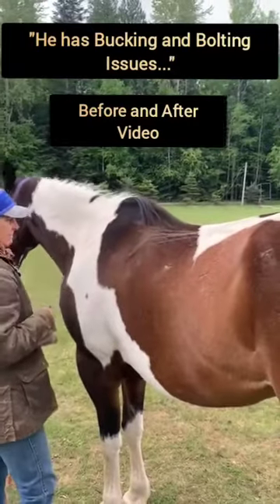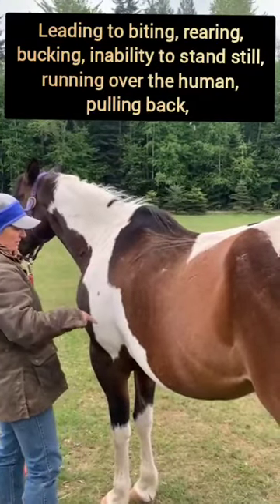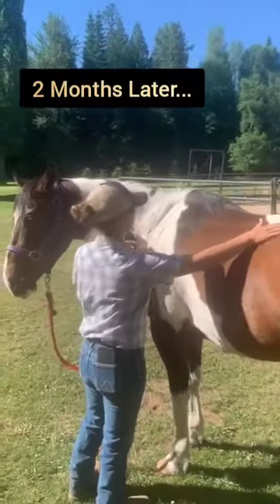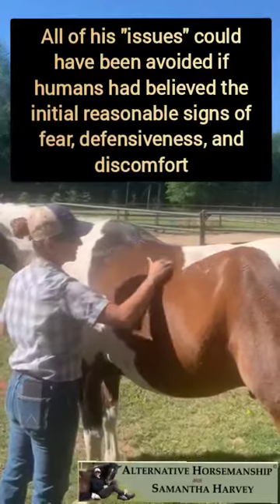Horse Problems: Bucking, Biting, & Bolting Source not the Symptom video by Alternative Horsemanship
In this captivating video, Alternative Horsemanship with Samantha Harvey, the Remote Horse Coach, provides a fascinating insight into the transformation of a troubled horse. Initially plagued by a multitude of human-induced "issues," including bucking, bolting, rearing, and biting this equine's behavior left his owner perplexed and concerned. However, as Samantha delves into the horse's story, it becomes evident that various factors contribute to his dangerous demeanor.

Through this video, Samantha demonstrates the power of addressing the horse's mental, emotional, and physical well-being in the rehabilitation process. Witness the remarkable transformation of this once seemingly dangerous and overwhelming equine as he undergoes a profound transformation.

All Alternative Horsemanship the Remote Horse Coach in-person and distance learning